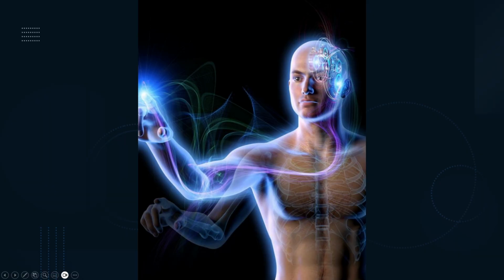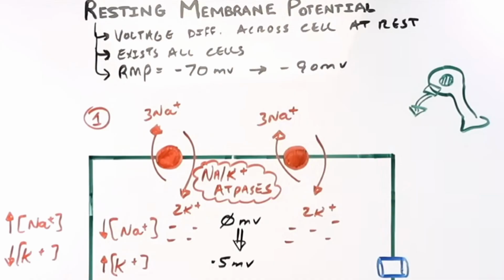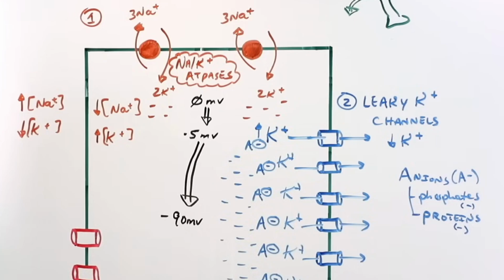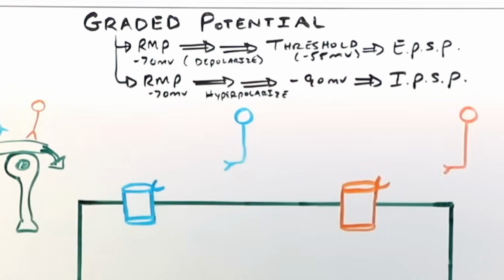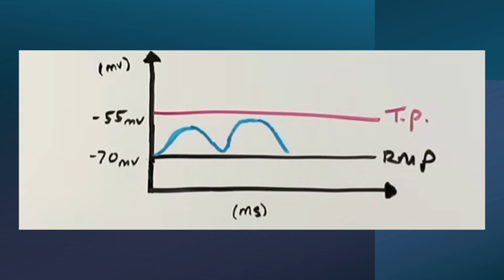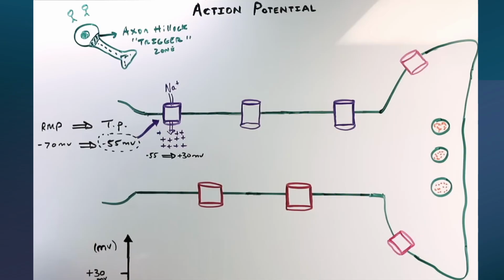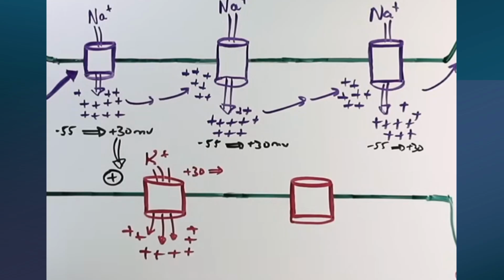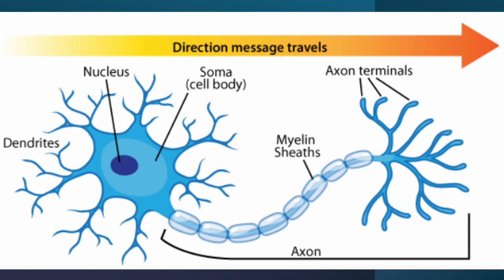Ion channels and neuronal communication